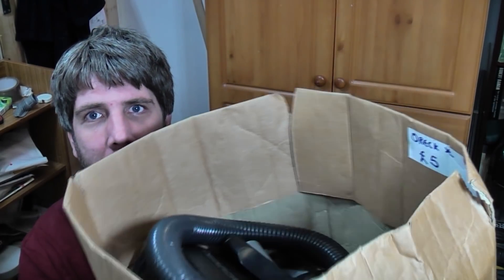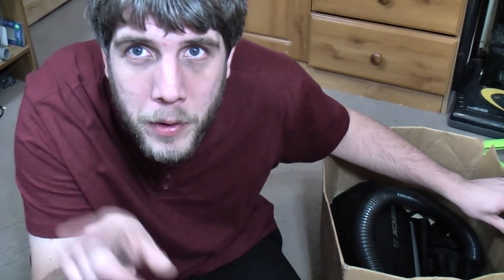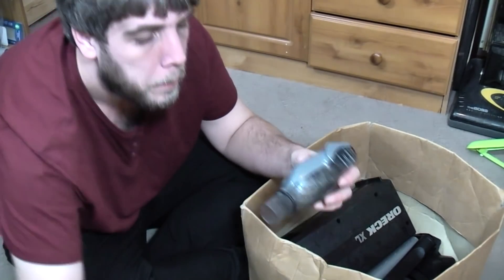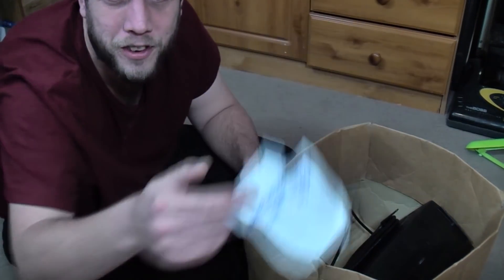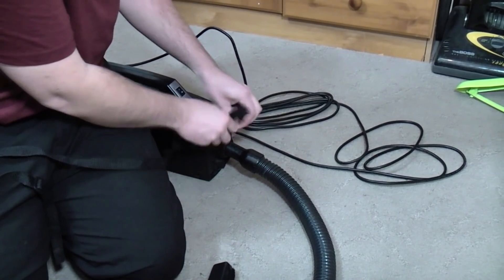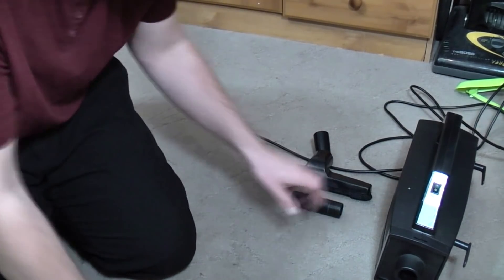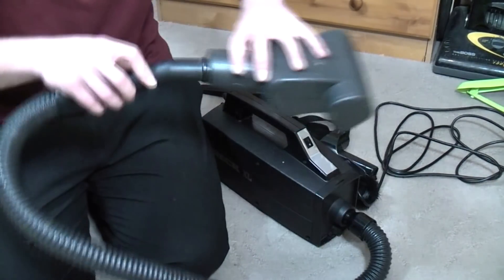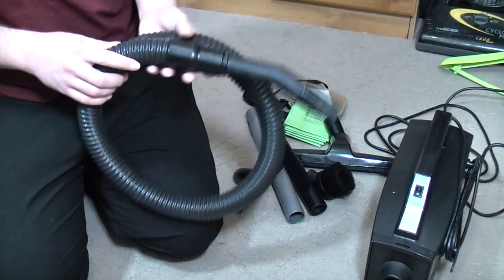The Handheld Oreck XL - A general look!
I picked this up recently, and it works very well, and I gave it away to a friend because it didn't need refurbishing, so we may as well have a general look at the little fella!